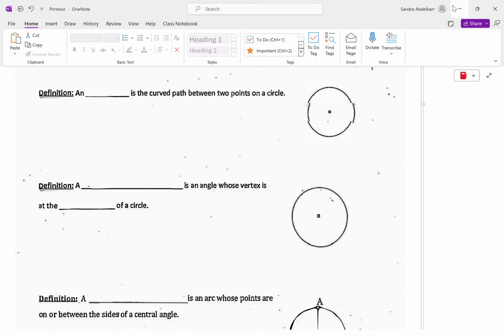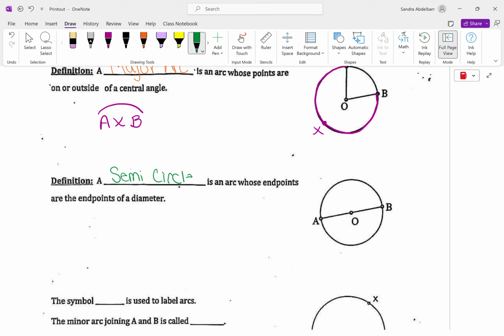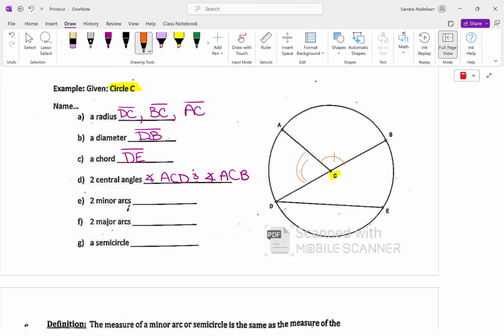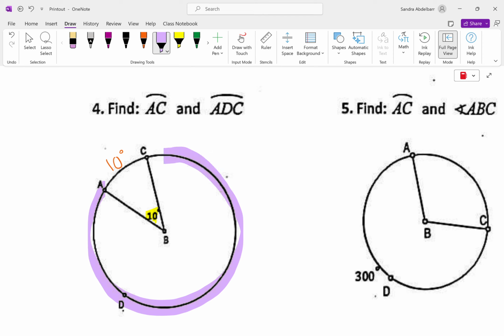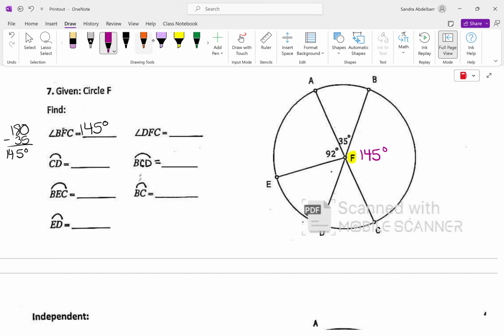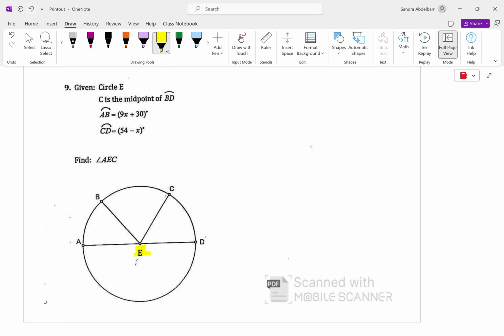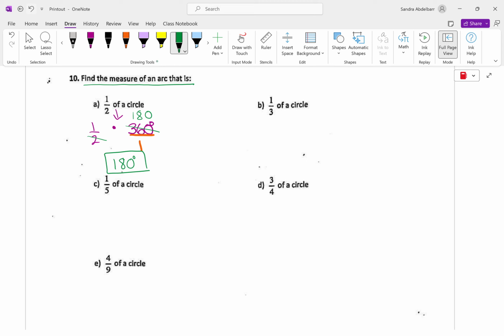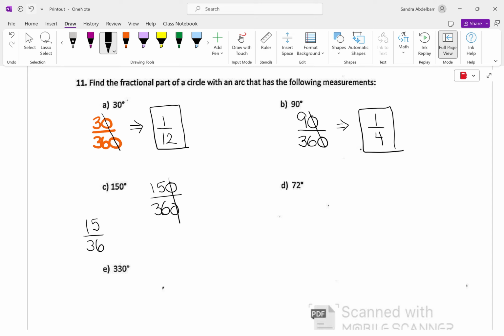Gep A 10.3 Recorded Lesson